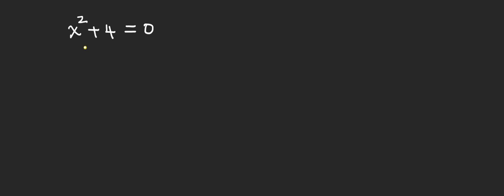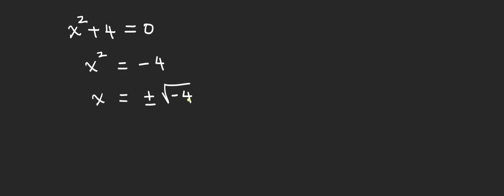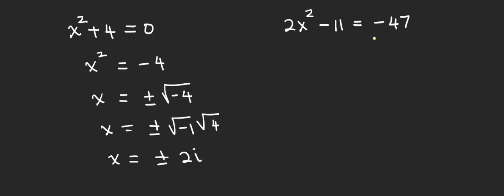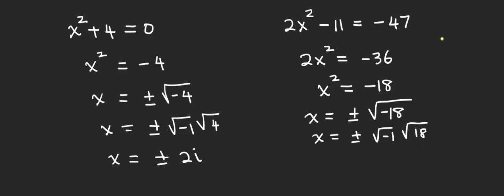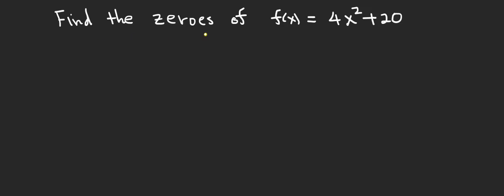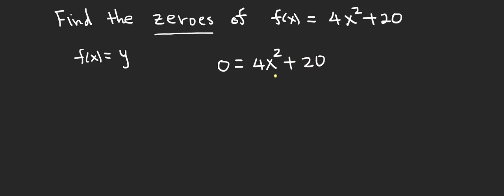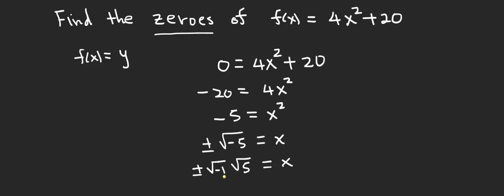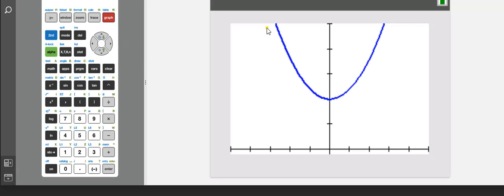[Algebra] Complex Solutions and Zeros